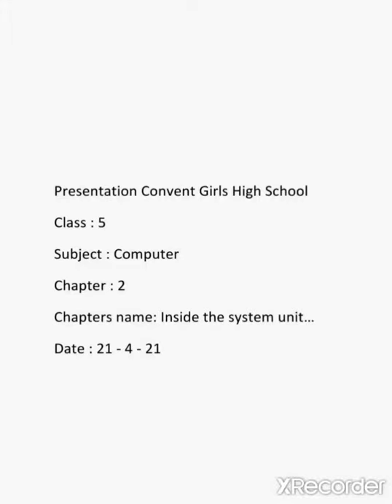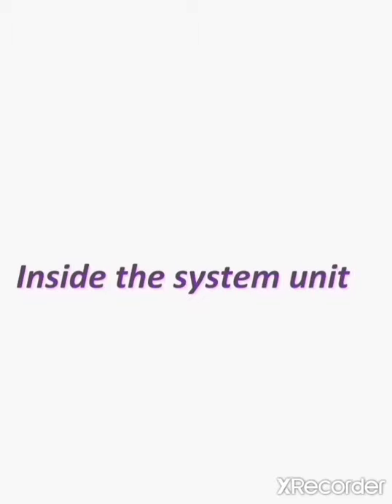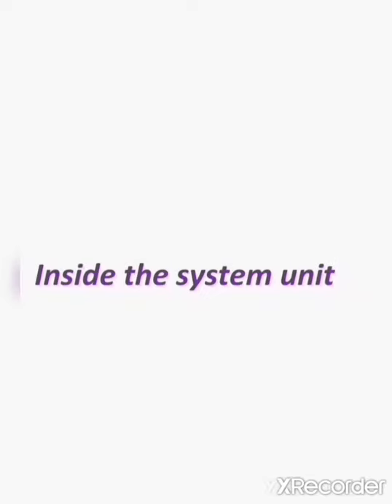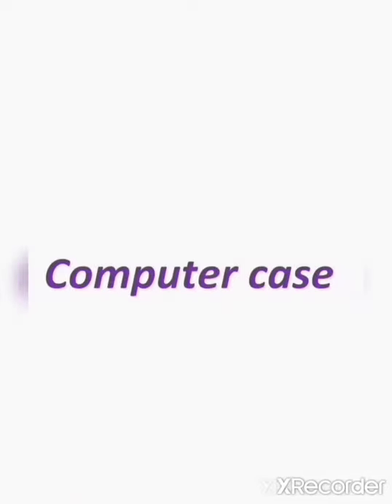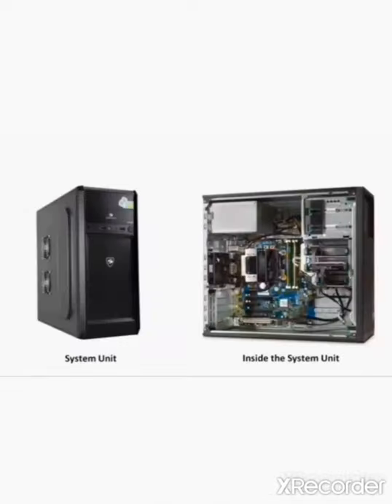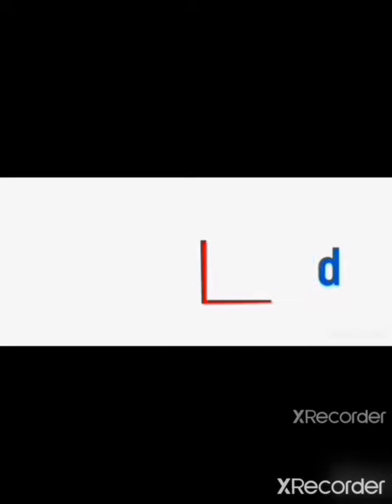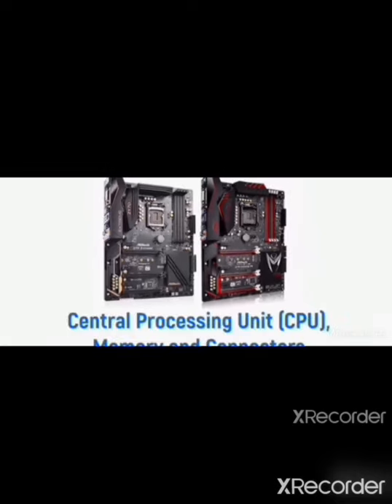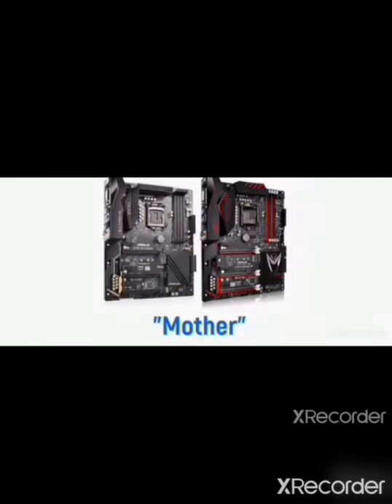Class 5 Computer Science Lesson Inside the System Unit part 1